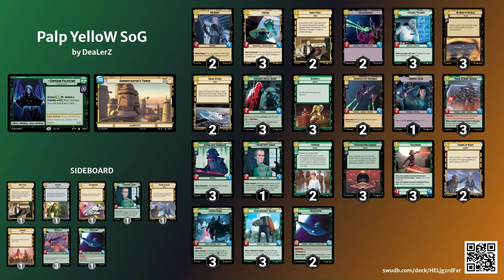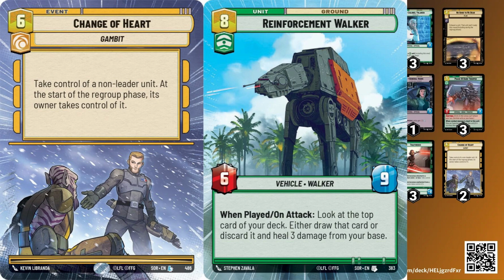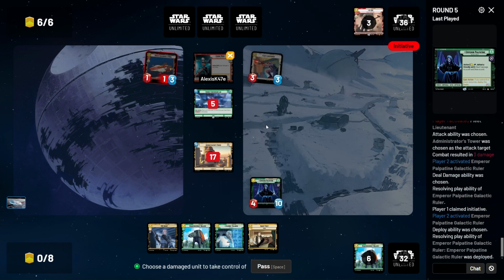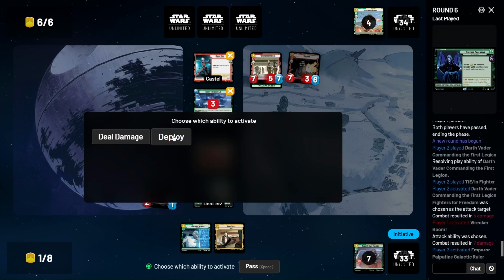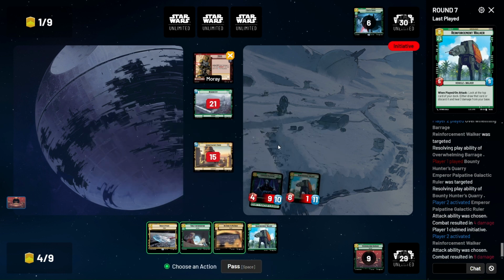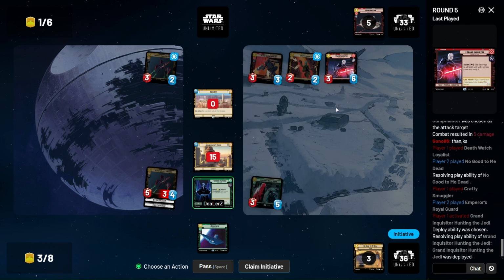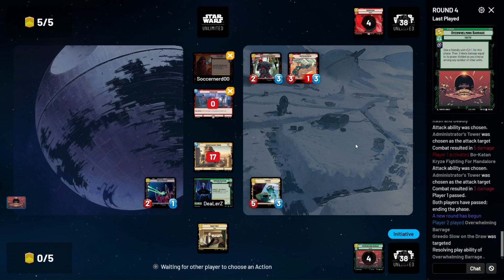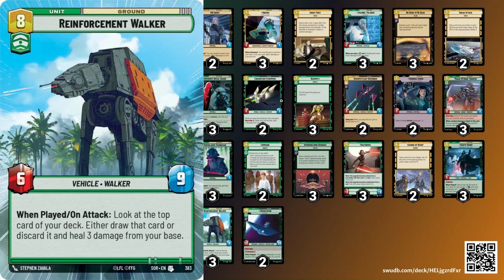DON'T SLEEP ON PALPATINE !! | Shadows of the Galaxy | Star Wars Unlimited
In this video, we take a look at an Updated Palpatine Yellow list.  This deck continues to be a very strong contender.  Thanks for all the love and support!!

0:00-        Deck Tech & Analysis
16:56-      Game 1 vs Sabine Green
28:29-      Game 2 vs Sabine Green
36:57-      Game 3 vs Bossk Green
45:25-      Game 4 vs Grand Inquisitor Yellow
1:01:08-   Game 5 vs Kylo Red
1:12:00-   Final Thoughts & Updated Deck List

Deck List-

Leader and Base

Leader and Base
1 Emperor Palpatine, Galactic Ruler
1 Administrator's Tower

// Ground Units
3 Colonel Yularen, ISB Director
3 Darth Vader, Commanding the First Legion
3 Emperor's Royal Guard
2 General Veers, Blizzard Force Commander
3 Greedo, Slow on the Draw
2 ISB Agent
3 Phase-III Dark Trooper
3 Reinforcement Walker
3 Superlaser Technician

// Space Units
2 Consortium StarViper
2 Devastator, Inescapable
2 Seventh Fleet Defender

// Events
2 Change of Heart
2 Command
3 No Good to Me Dead
3 Overwhelming Barrage
3 Resupply
2 Shoot First
2 Sneak Attack

// Upgrades
3 Traitorous

// Sideboard
1 Change of Heart
1 Devastator, Inescapable
1 Evacuate
2 Grand Moff Tarkin, Death Star Overseer
1 Outmaneuver
3 Relentless, Konstantine's Folly
1 Shoot First